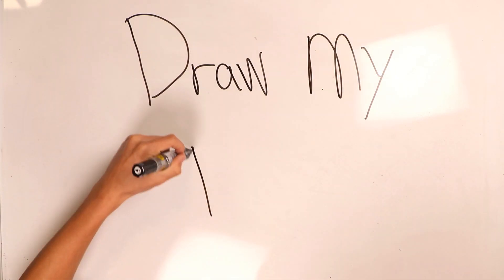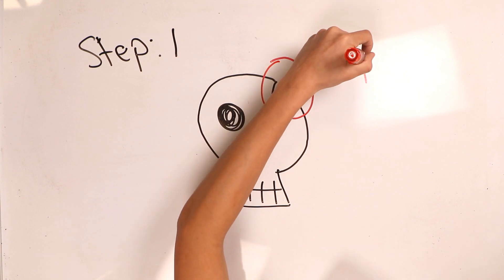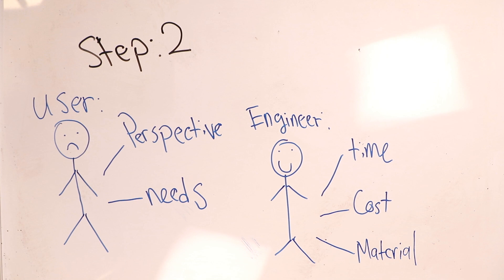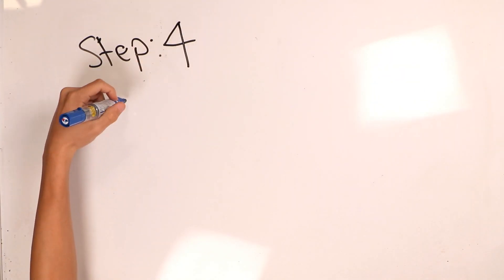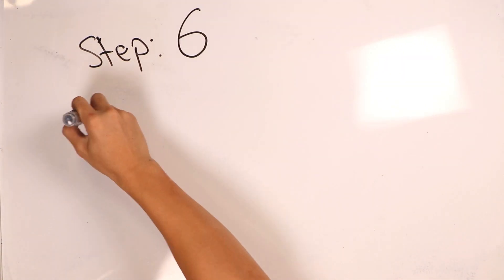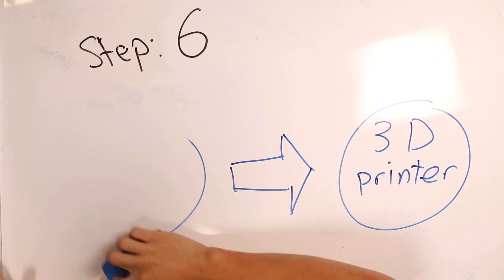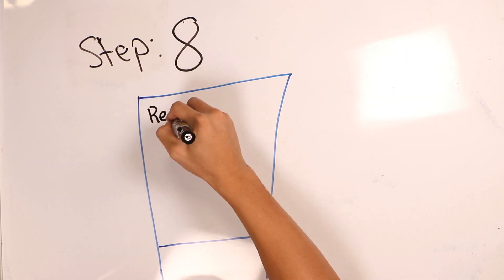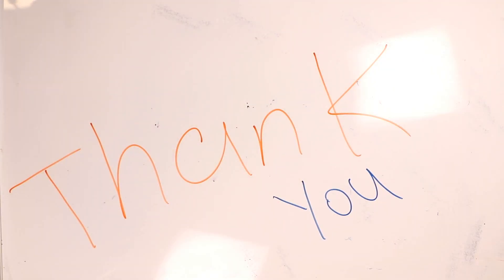Draw my Design! (Kai Fong & Keefe)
Draw my design in the context of skull cap implant